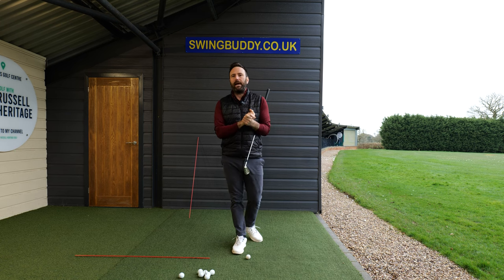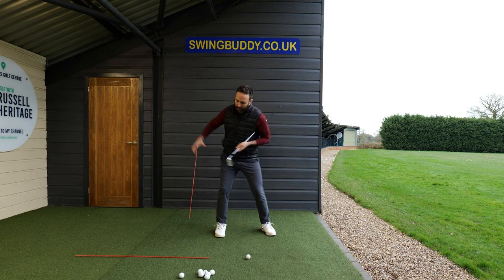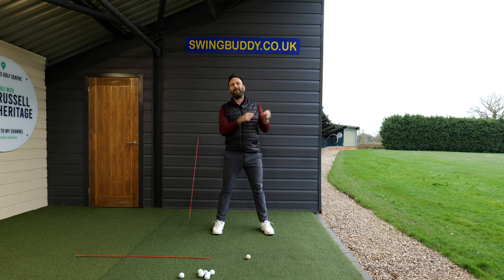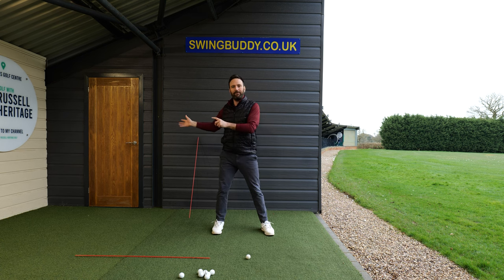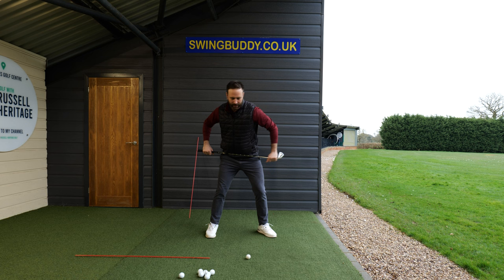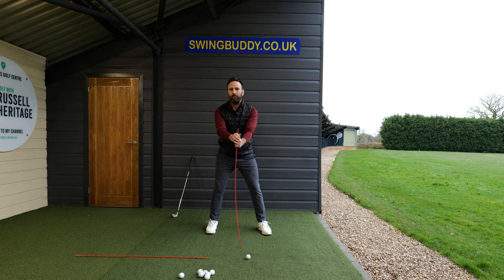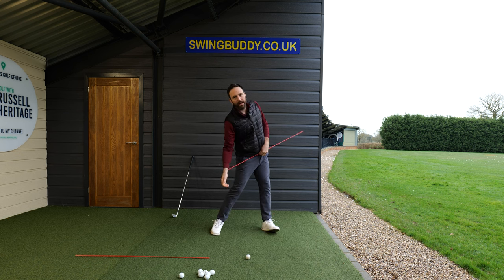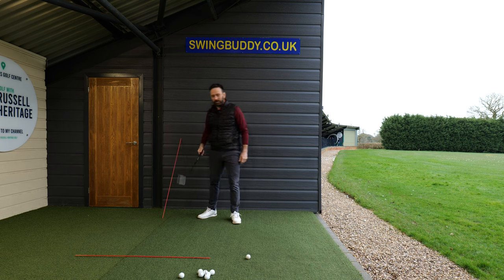This is Exactly How to Clear Your Hips With Ease